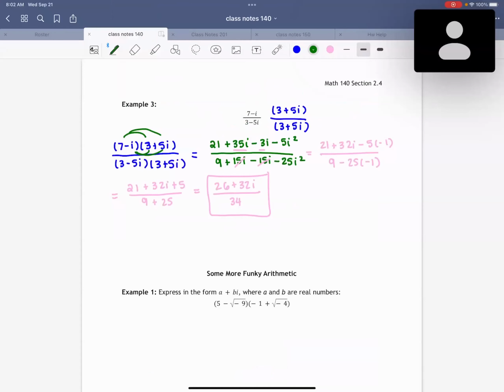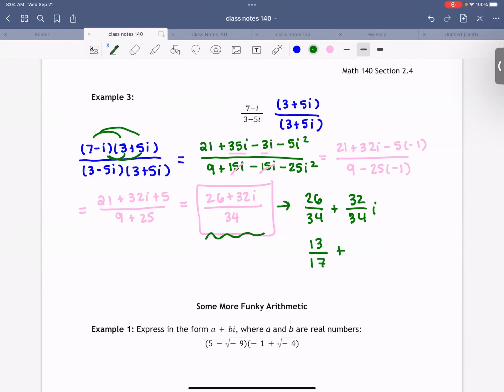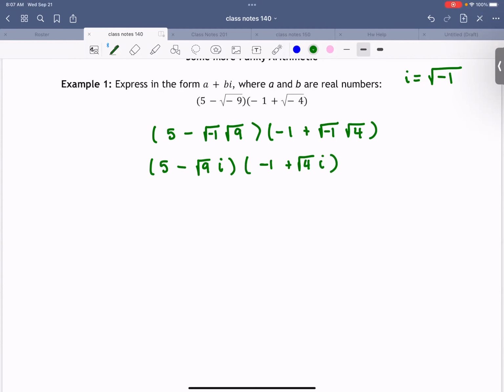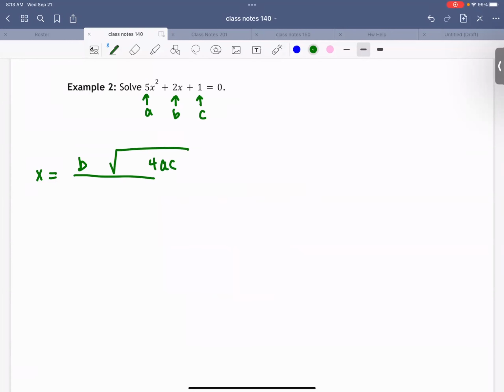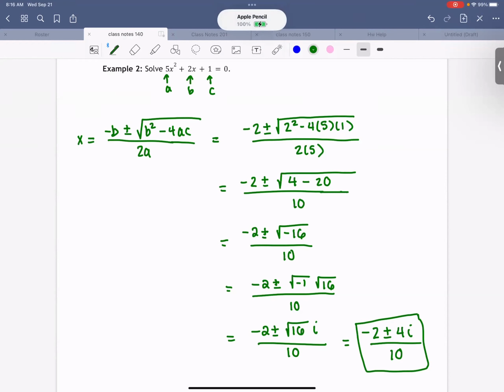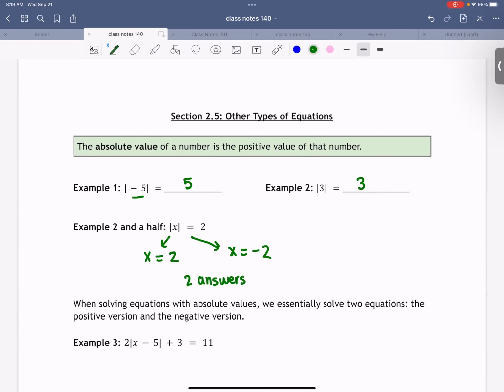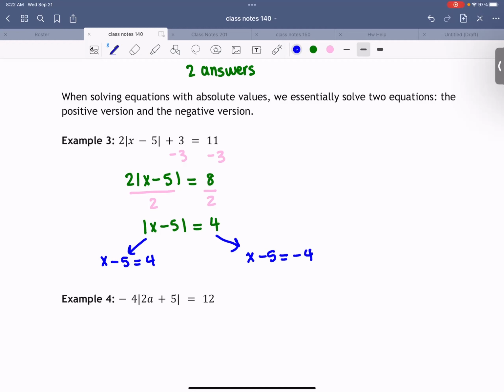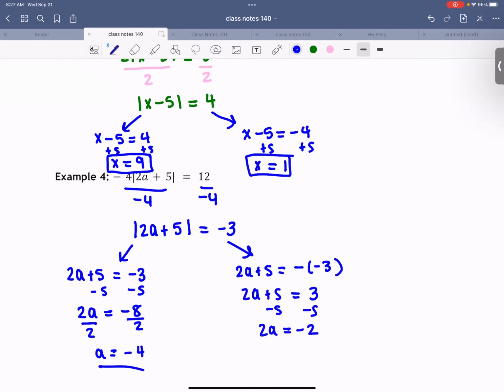Math 140: Complex Numbers and Absolute Values